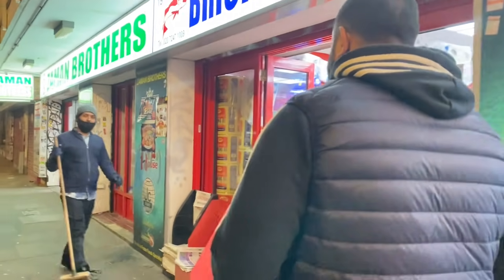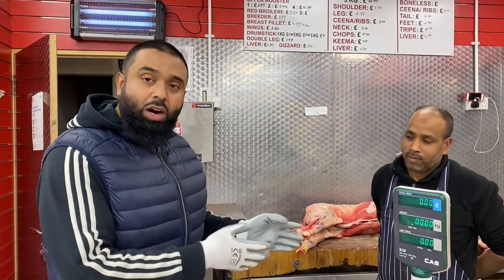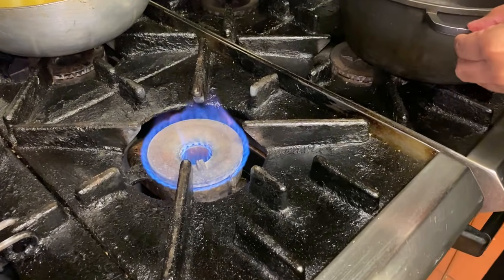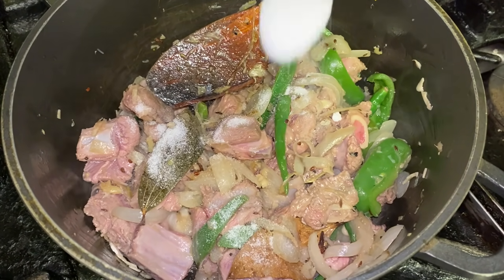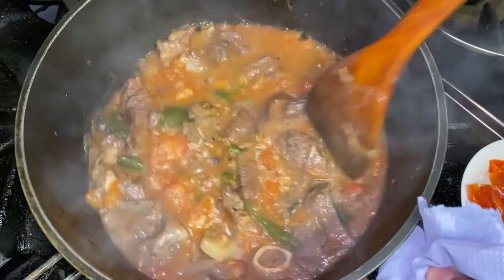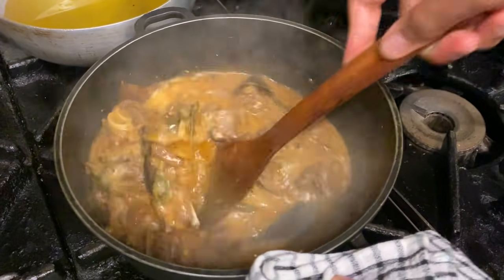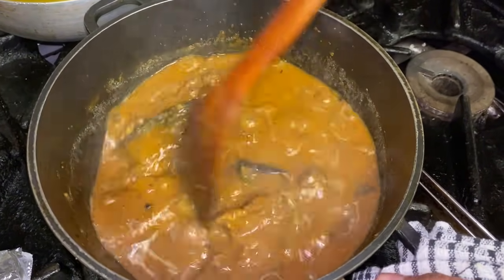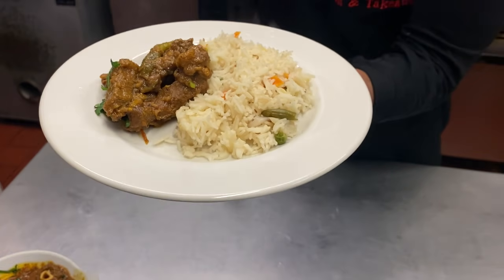HOW TO COOK MUTTON CURRY | AUTHENTIC BANGLADESHI STYLE | HOME COOKING AT ITS BEST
INGREDIENTS:
1 KG MUTTON ON THE BONE
4 TBS VEGETABLE OIL
1 TSP PUNCH PHORON
2 BAY LEAF (TEZ PATA)
3 CINNAMON STICKS (CASIA BARK)
1/2 TSP PEPPERCORN
5 CARDIMON
6 CLOVE
1 & 1/2 MEDIUM ONION
1 GREEN PEPPER
8-10 GREEN CHILLI
2 TBS CHOPPED GARLIC
1 TBS CHOPPED GINGER
4 MEDIUM TO LARGE VINE RIPE TOMATO
2 TBS YOGURT
WATER

SPICE:
2 TSP SALT
1 TSP TURMERIC POWDER
2 TSP CHILLI POWDER
2 TSP CURRY POWDER
1 & 1/2 TSP CORIANDER POWDER
1/2 TSP CUMIN POWDER
1 TSP GARAM MASSALA

JOIN ME ON INSTAGRAM AND FACEBOOK FOR MORE INTARACTION...